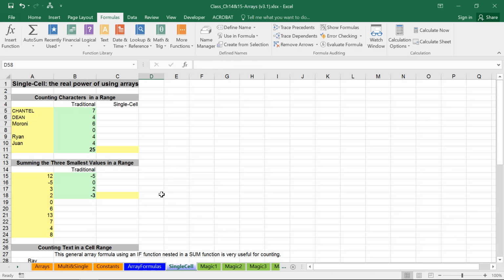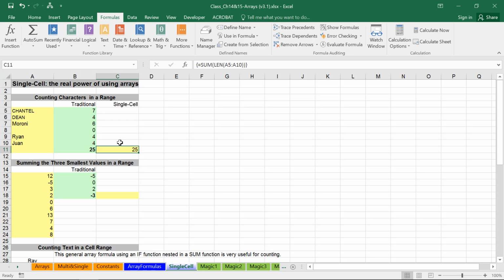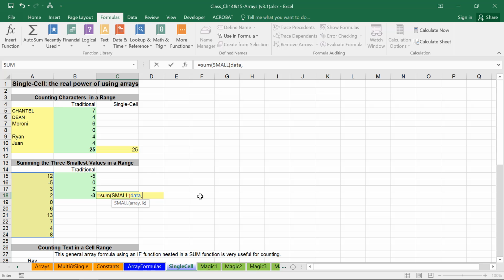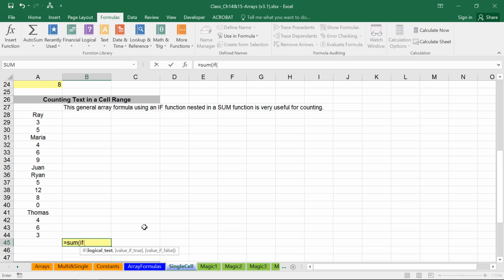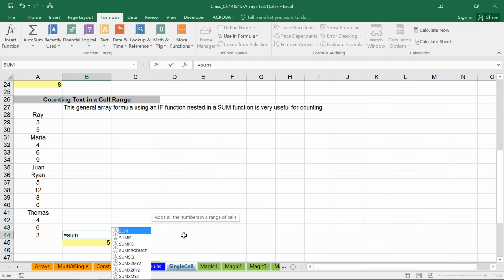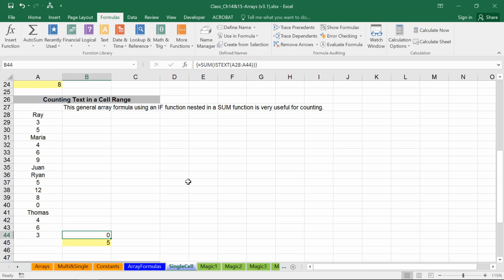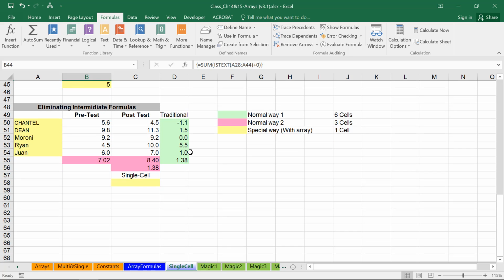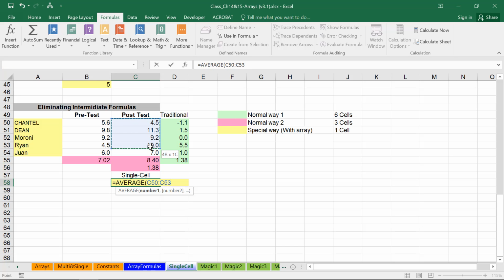Single Cell Arrays